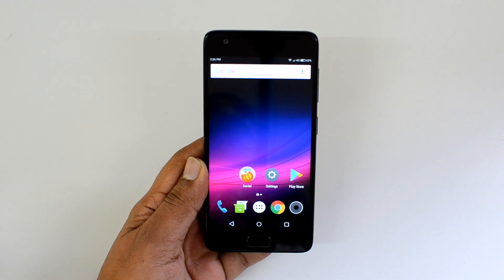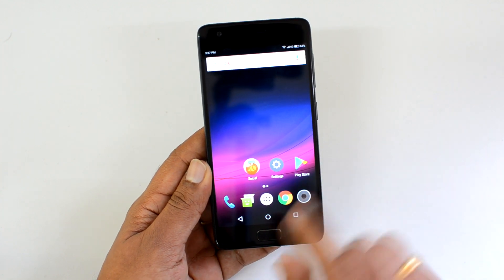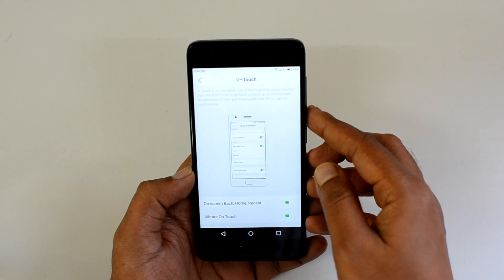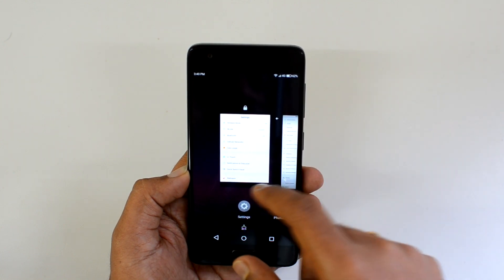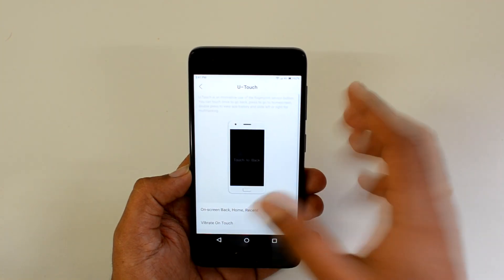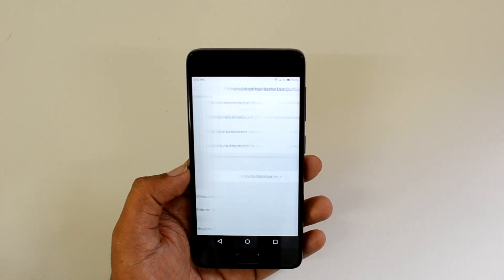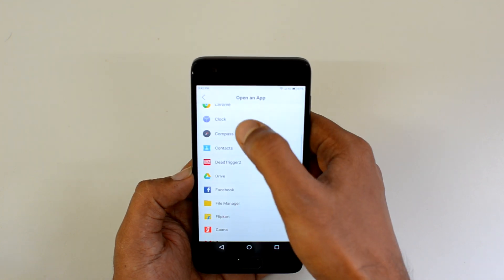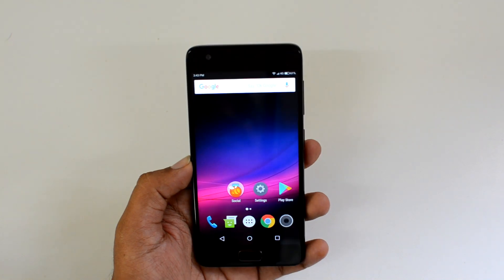U Touch on Lenovo Z2 Plus - How To Use It | Techniqued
Lenovo Z2 Plus comes with a physical home button with a fingerprint scanner which is called the U touch. Here is how to configure and use the U touch button on Lenovo Z2 Plus.